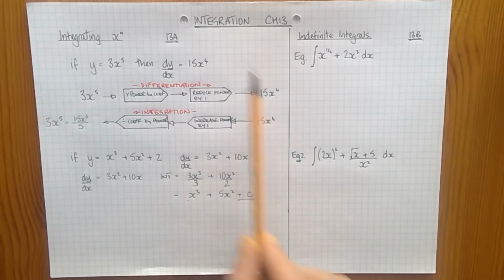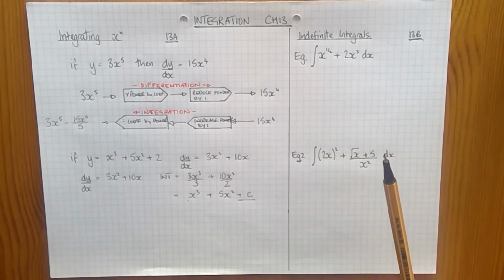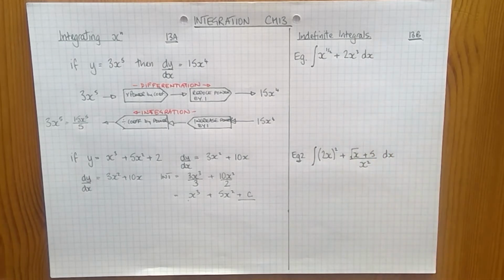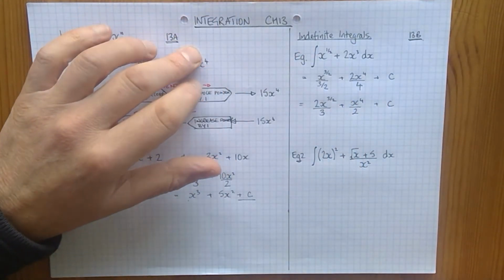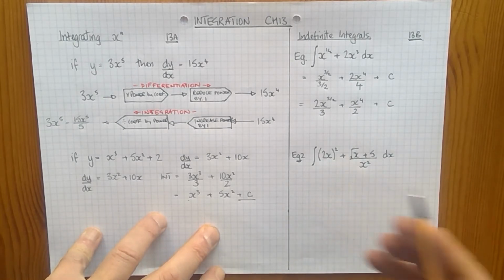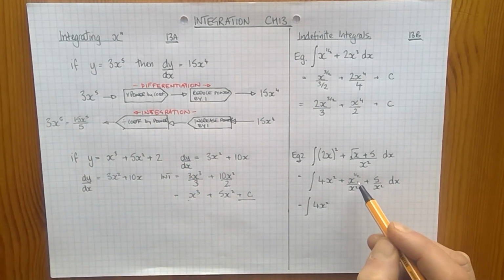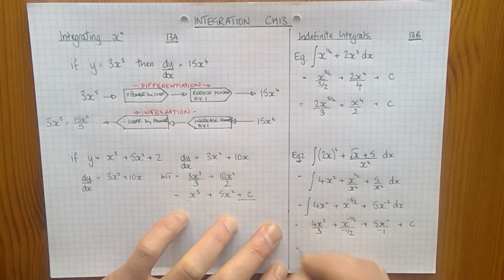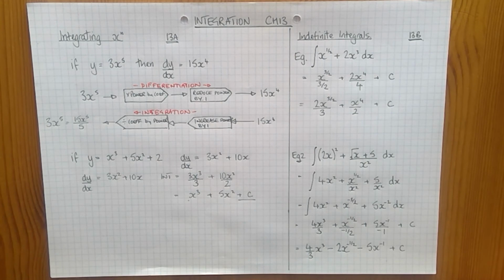Integration Indefinite Integrals part 2